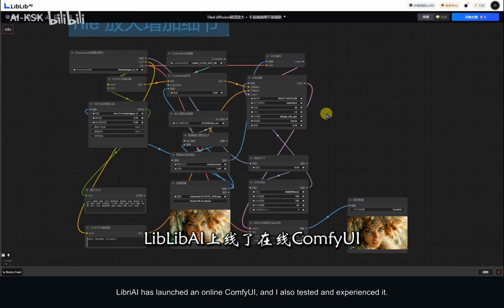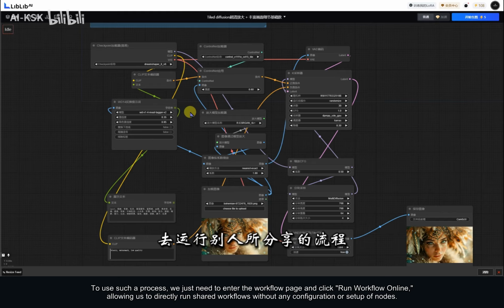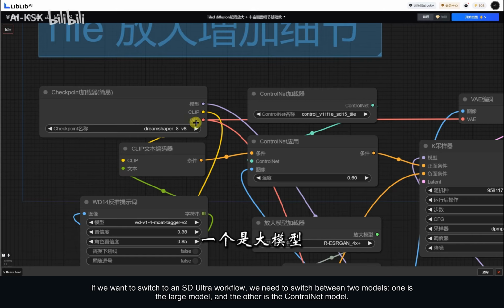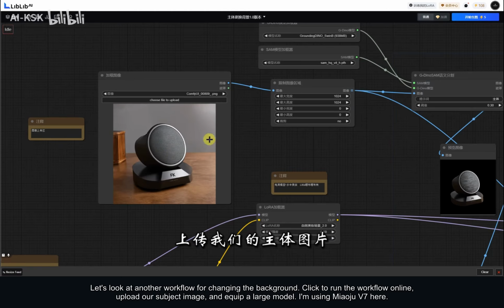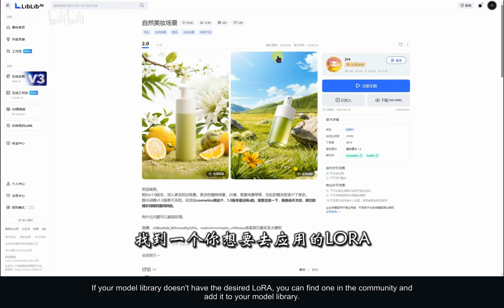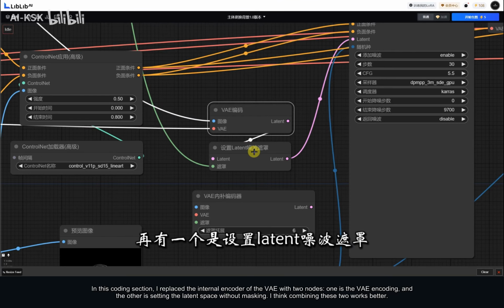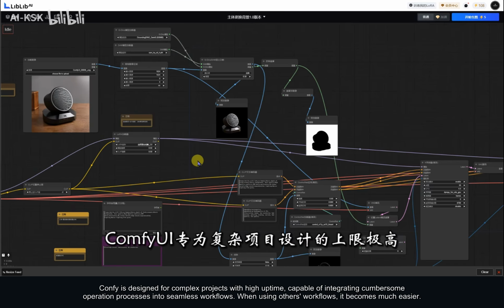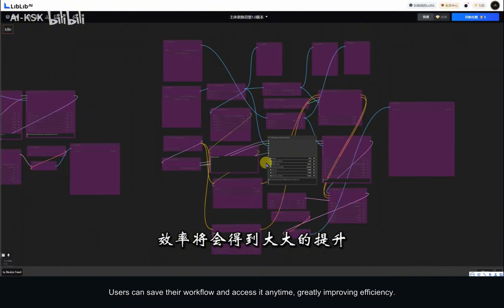Image Upscaling + Background Replacement in Online ComfyUI